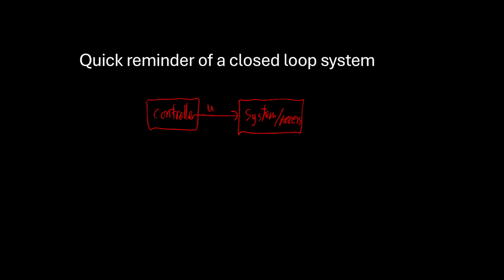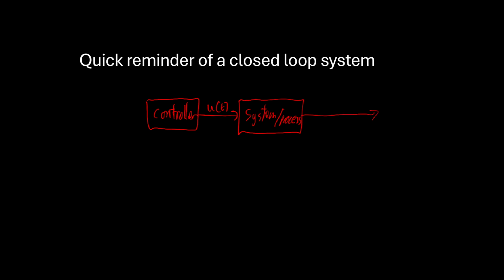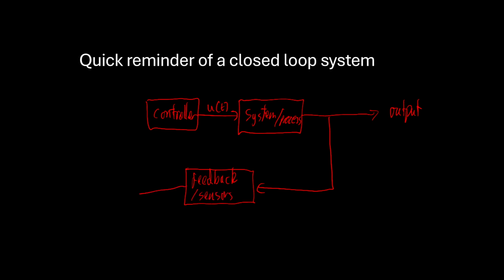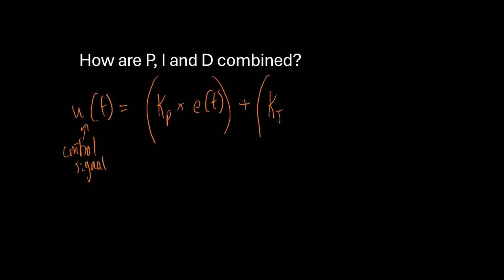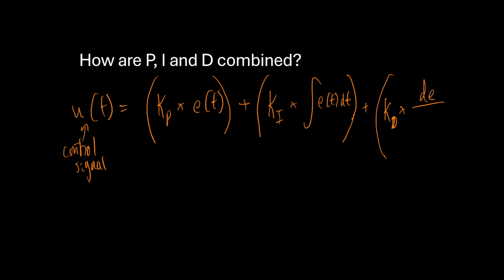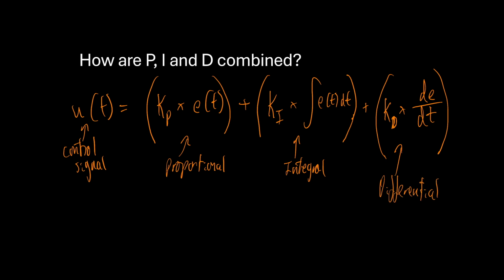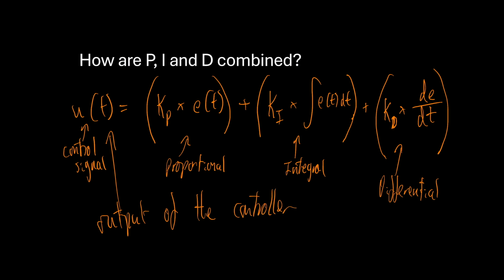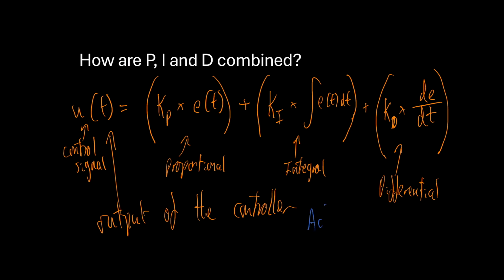PID Control Basics - Lecture 3d: All the PID parameters together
This short video combines all the PID parameters together. We continue of the last three lectures that looked at each individual parameter.

00:00 - Introduction
00:05 - What we will be learning
00:11 - Closed Loop System
01:20 - PID combined
03:29 - Summary
03:30 - Thank You